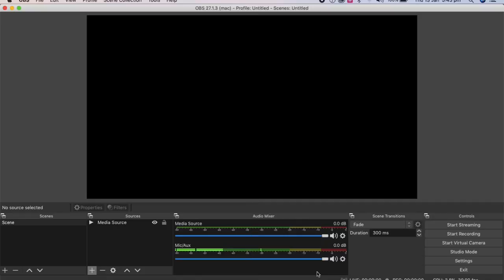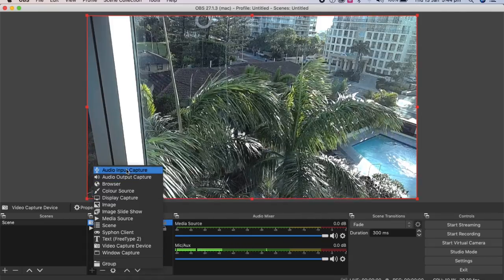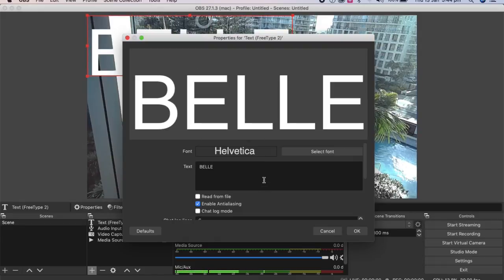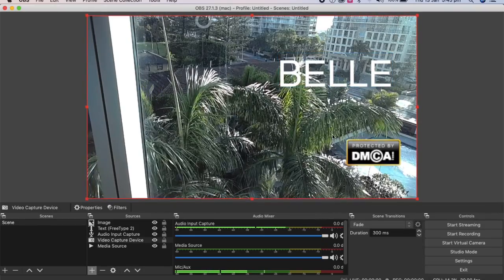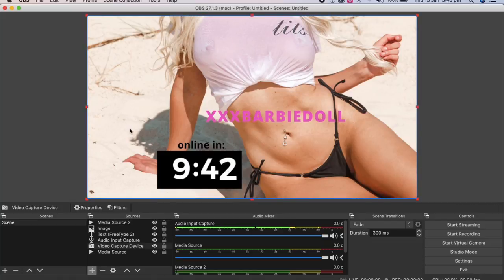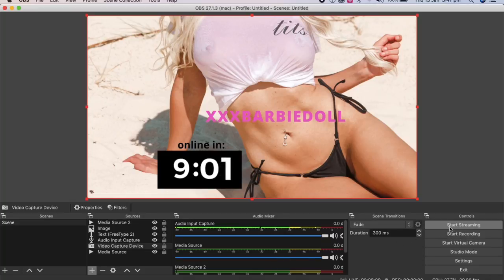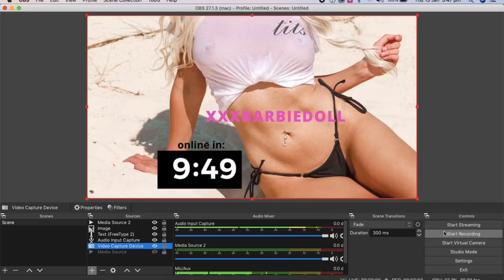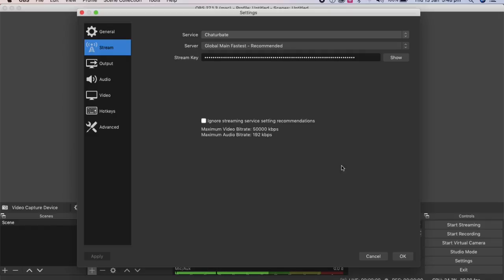OBS studio tutorial | stream overlays | how to use OBS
Stream overlays can allow you to take control of your online content! 🔒 From here you can continue to configure settings and explore OBS.

In this video I will walk you through:
-Setting up your webcam and microphone
-adding texts and images to your stream
-adding a countdown timer/pause screen
-explanation of stream keys and fps

TIMESTAMPS
0:00 Intro
2:00 Setting up your webcam and microphone
3:30 adding texts and images to your stream
4:30 adding a countdown timer/pause screen
5:30 explanation of stream keys and fps

Open Broadcaster Software (OBS Studio) is a powerful, free live streaming app (and screen recorder) compatible with all the major live stream platforms.

It also works on PC and Linux and it allows you to control your broadcast with heaps of great features, OBS can be a little intimidating for new users just starting out, however Learning the basics makes it a little less overwhelming.

My channel is about many different topics. I cover lots of random topics such as tech help basics and walkthroughs, SEO, animals, learning, life VLOGS and beauty/health.

FIND MY EXCLUSIVE CONTENT AT 💦